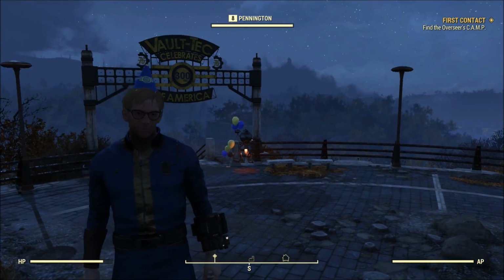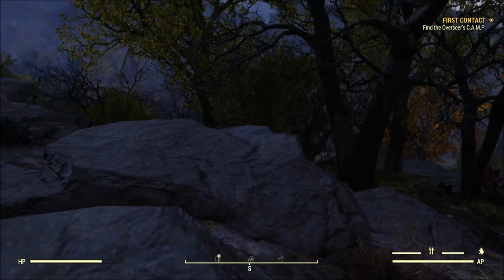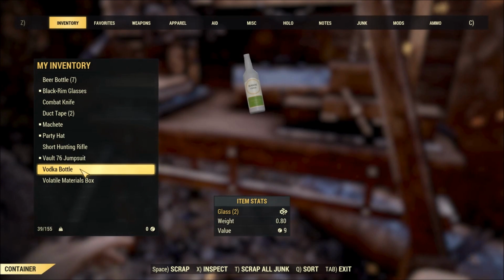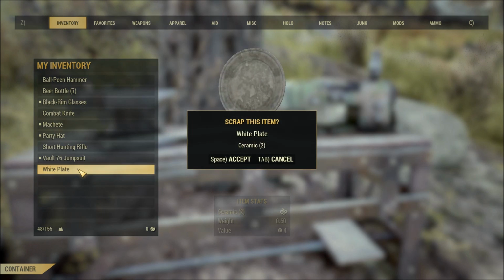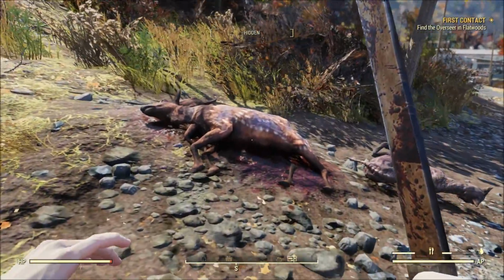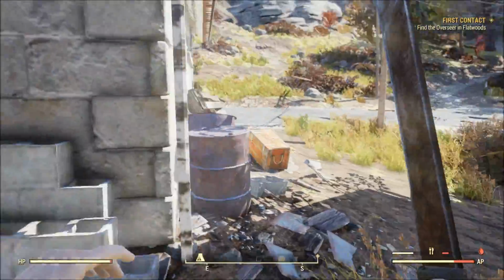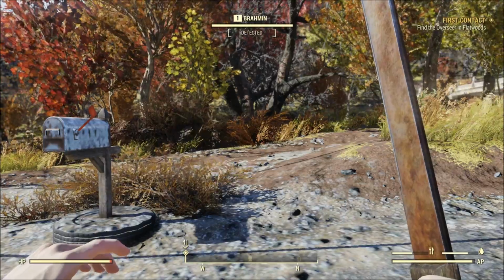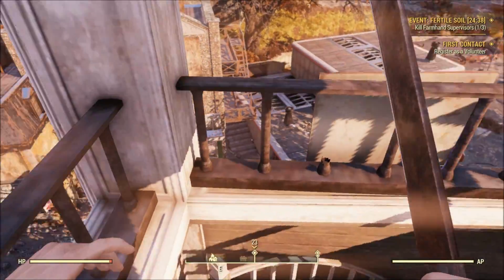Fallout 76 - Episode 1 "Finding a C.A.M.P. site"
Welcome to the end of the world!
As we emerge from Vault 76 after a long night of partying and drinking we find ourselves one of the few survivors of the Apocalypse within Vault 76.
As we venture out in search of our missing Overseer we have to wonder... What will we find in the remains of West Virginia?

*NOTE*
The stuttering and graphical issues of the gameplay do get better about half way through the video.

hey if you enjoyed the video, would you mind slapping that like button!
Comments are always welcome and encouraged!